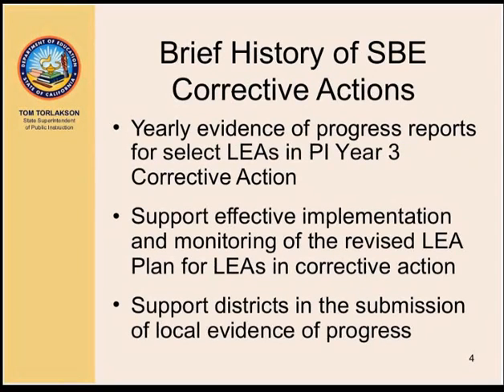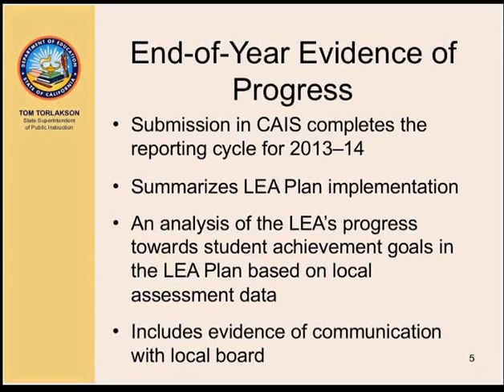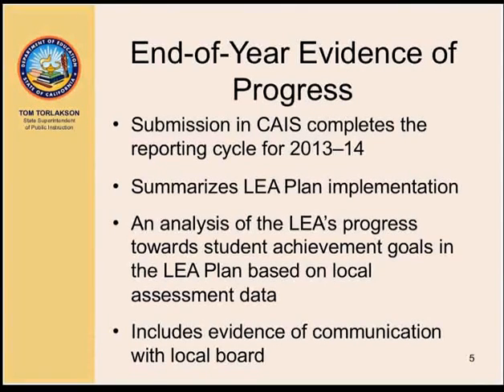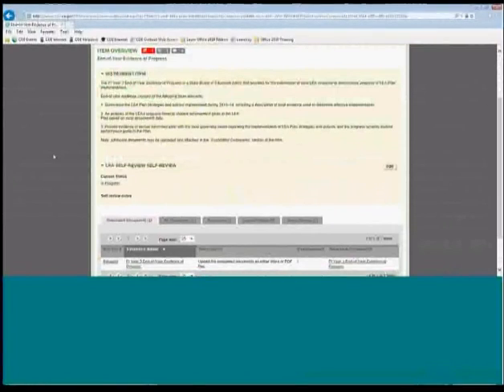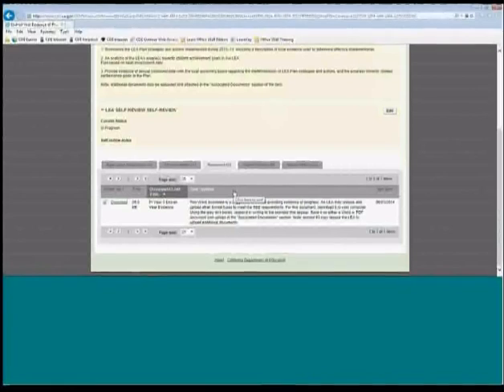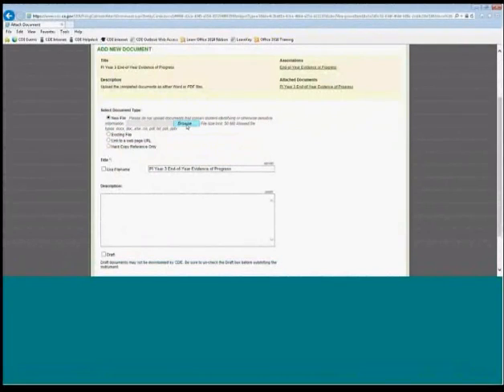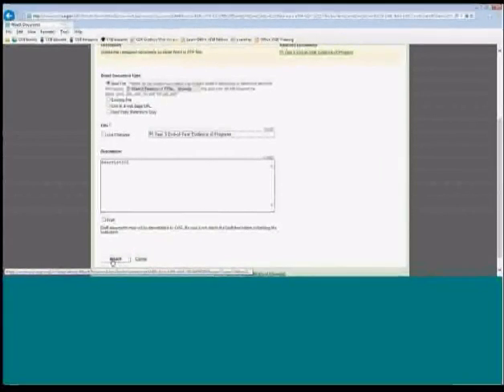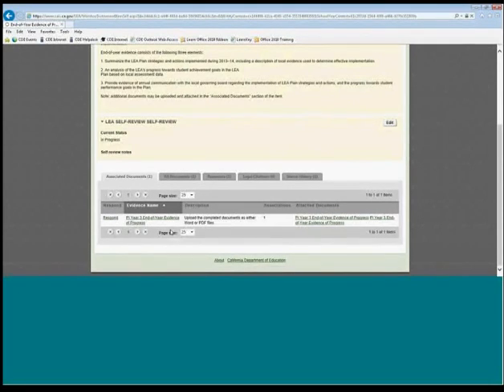Local Educational Agency Plan Evidence of Progress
This webinar is for those Local Educational Agencies (LEA) in Cohorts 1 through 7 of Program Improvement (PI) Year 3, Corrective Actions. It discusses how the LEA can develop and submit end of year evidence of progress to the California Department of Education.

NOTE: The due date of September 30, 2014 mentioned in the video has been extended until Tuesday, October 14, 2014.